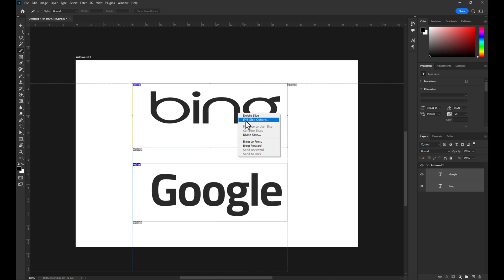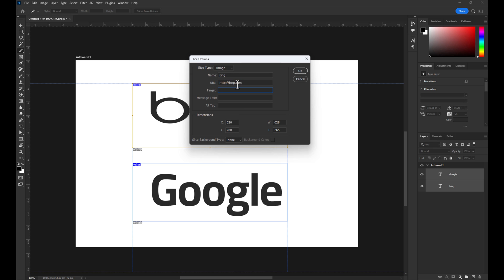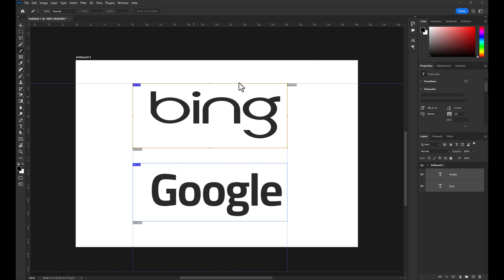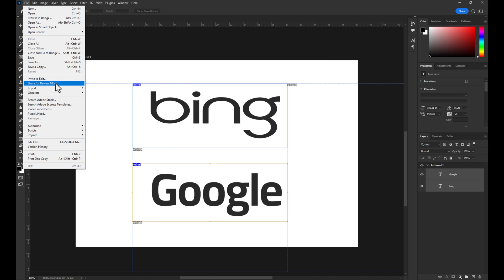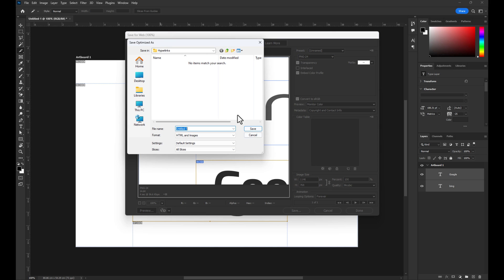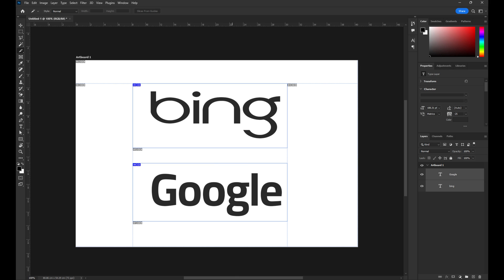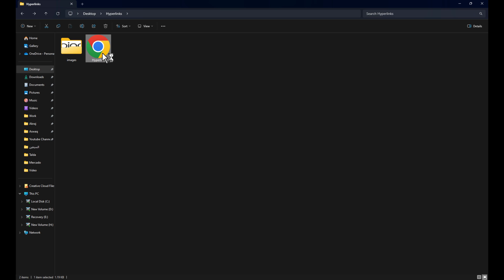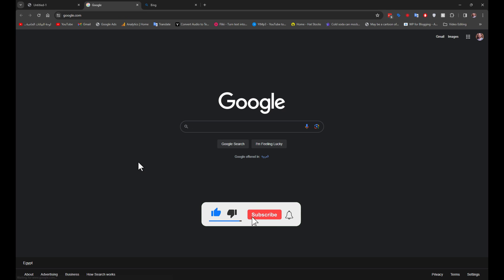How to Create a Hyperlink in Adobe Photoshop 2023 (Fast Tutorial)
Adobe Photoshop in minute
Show More :